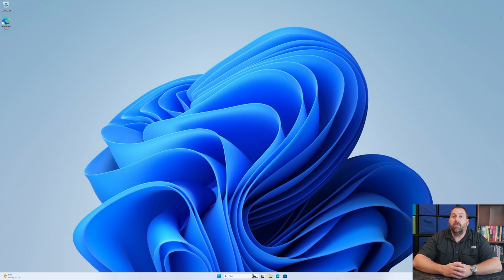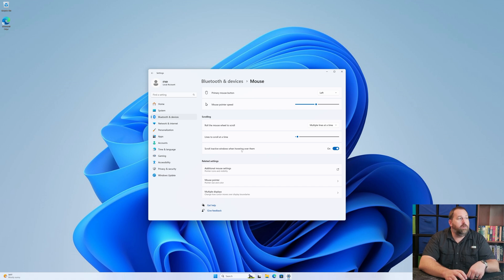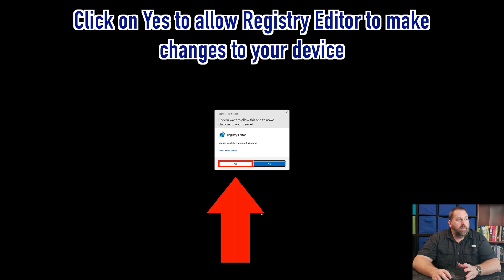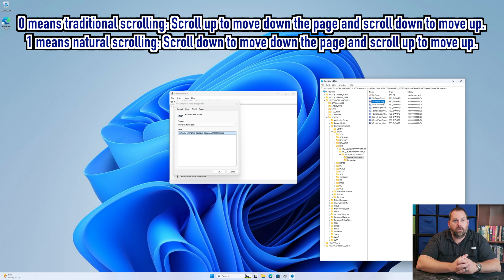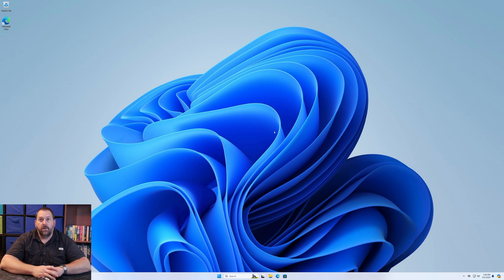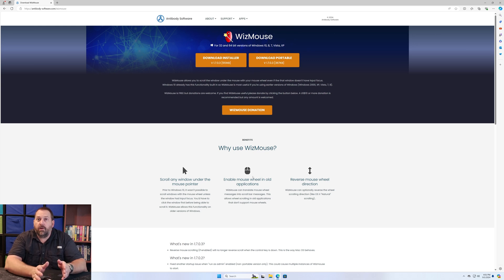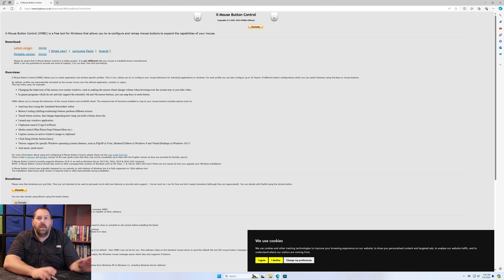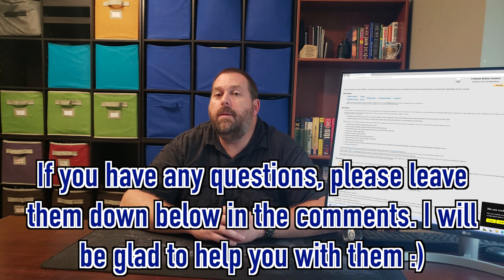Change your mouse or touchpad scrolling direction in Windows 11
Have you wanted to change the scrolling direction of your mouse, trackpad, or touchpad in Windows 11? Would you like to be able to scroll down on your mouse and the page moves down also? You can also scroll up and it will scroll up on the page. Or perhaps you want to have the page go down while you are scrolling up.

Whatever, the case may be, I will show you how to set your Windows to do natural scrolling or traditional scrolling. I will go over three different ways of making the changes, with the Windows Settings, with the Registry Editor, and with Apps. I'll help you understand each option and you can pick the one that suits you best.

If you would like to download the software that I have shown in the video, here are the links for you.

Let me know if you have any questions about changing the scrolling direction in Windows 11 and I will be glad to answer them.